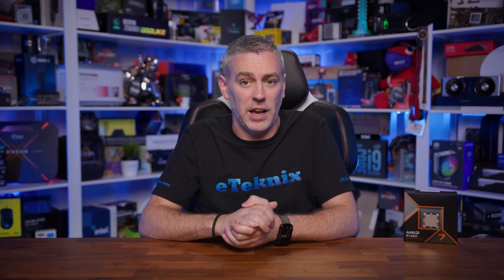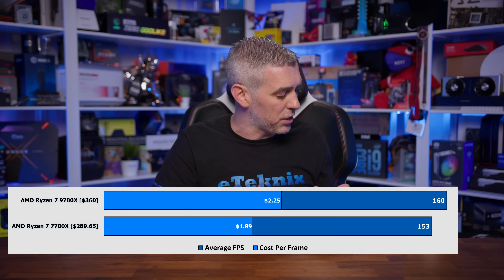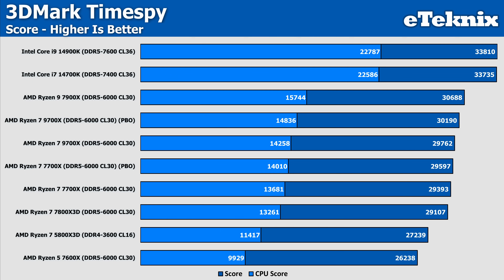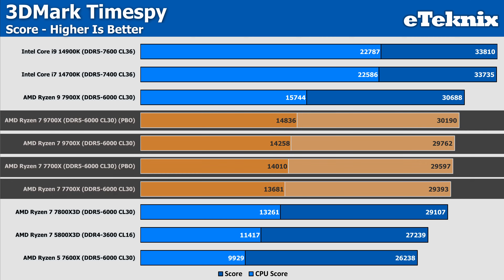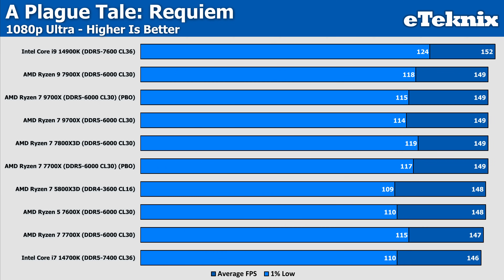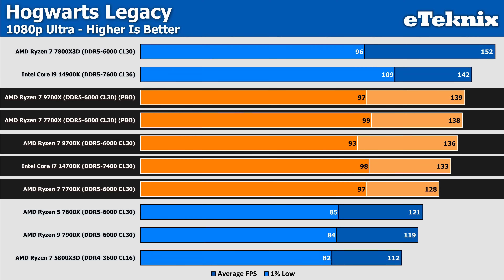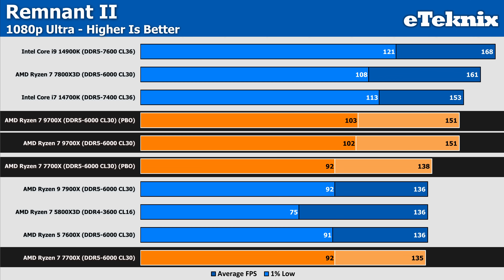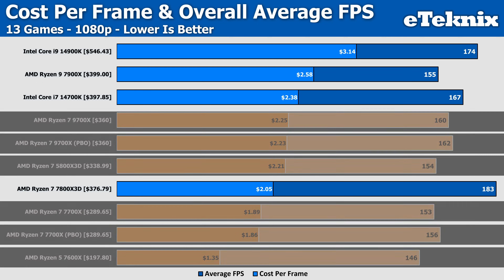Was I Wrong? - AMD Ryzen 9700X Re-Review!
When we published our 9700X review, lots of people commented about the fact that we didn't test using PBO, which brings us on to today, and guess what we did? We tested PBO, and you'll not be surprised by the results that we got.

00:00 Introduction
00:49 Sponsor
01:27 Why Are We Retesting?
03:54 How We Test
04:47 3DMark Timespy
05:17 Blender
05:51 Corona
06:13 V-Ray
06:42 Cinebench
07:14 Geekbench
07:40 A Plague Tale: Requiem
08:06 Cyberpunk 2077
08:24 Cyberpunk 2077 RT
08:55 F1 23
09:09 Hogwarts Legacy
09:33 Marvel's Spider-Man Remastered
09:50 Marvel's Spider-Man Remastered RT
10:06 Microsoft Flight Simulator 2020
10:30 Ratchet & Clank: Rift Apart
10:53 Ratchet & Clank: Rift Apart RT
11:10 Remnant II
11:30 Shadow Of The Tomb Raider
11:54 Starfield
12:12 Overall AVG FPS & Cost Per Frame
13:12 PBO MAX
13:48 Cyberpunk 2077 PBO MAX
14:04 Hogwarts Legacy PBO MAX
14:16 Marvel's Spider-Man Remastered PBO MAX
14:30 Ratchet & Clank: Rift Apart PBO MAX
14:42 Starfield
14:55 Final Thoughts